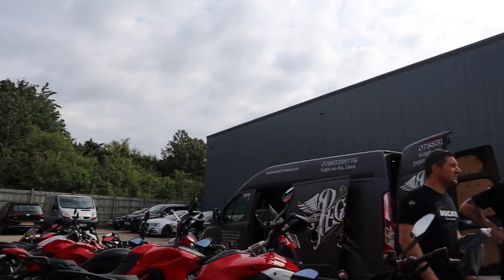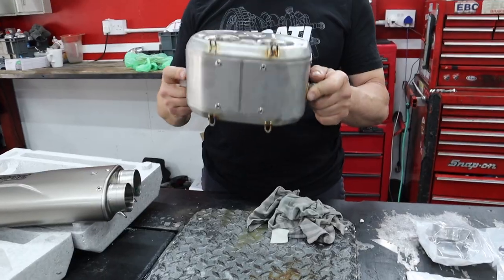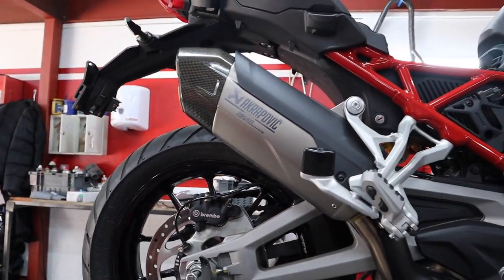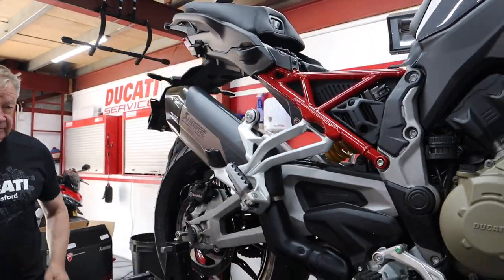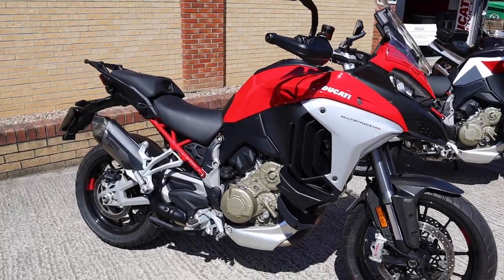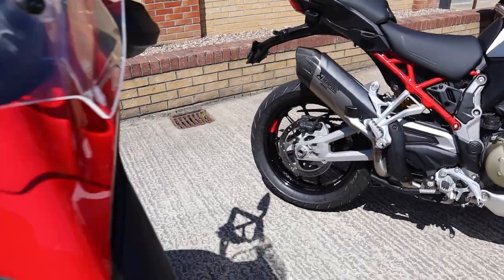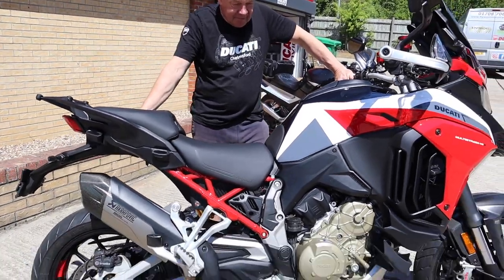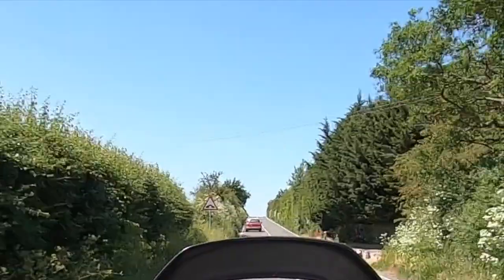Ducati Multistrada V4s Full Akrapovic Exhaust System , Sport Livery ,carbon screen + extras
A look at the full Akrapovic exhaust on the Multistrada V4s , the bike already had the sport pack which includes a Akrapovic can but the full system really makes a nice sound and also has power and weight advantages too, hope you enjoyed the video

Many thanks to Hyside Motorcycles for all the help making these videos
Great place for all your biking needs